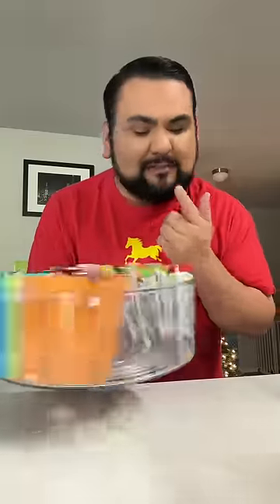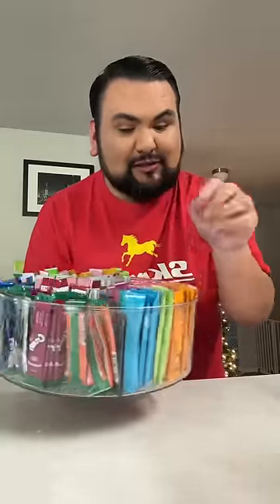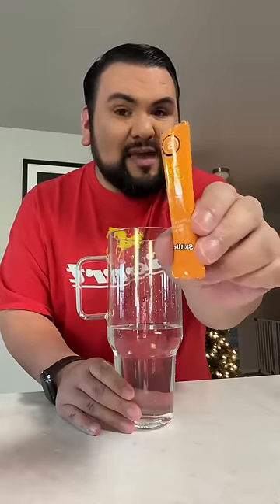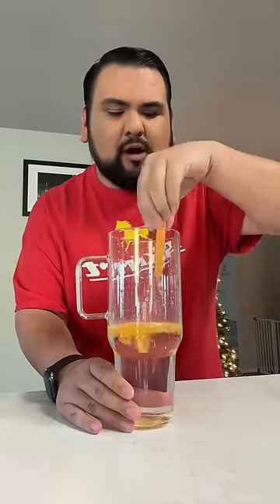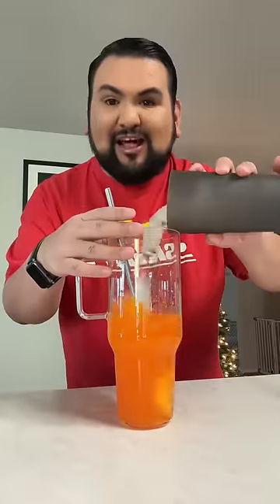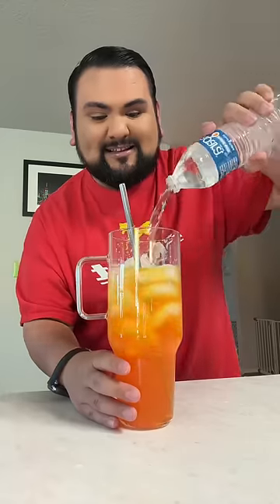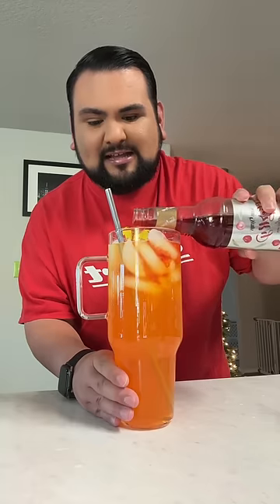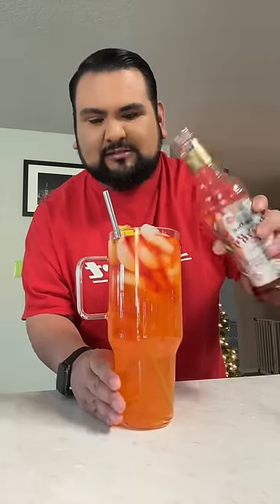Water of the day! 🥭 🍒